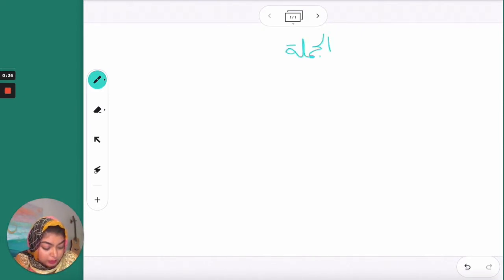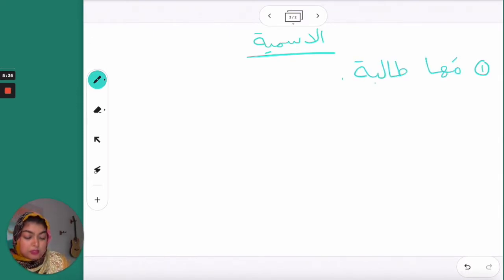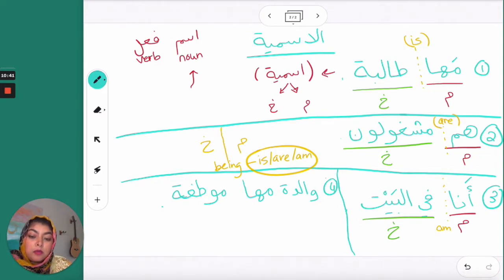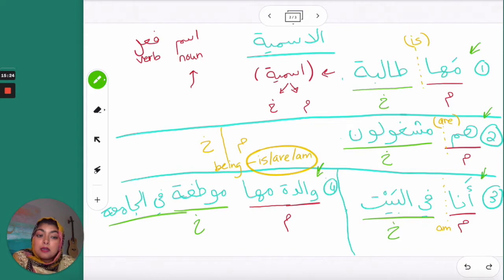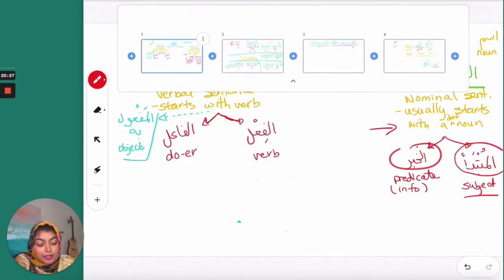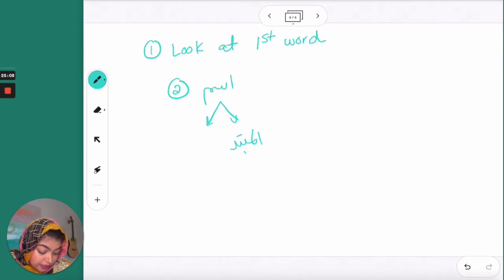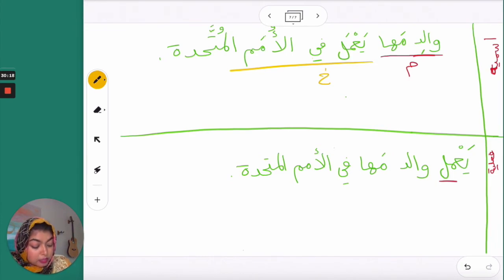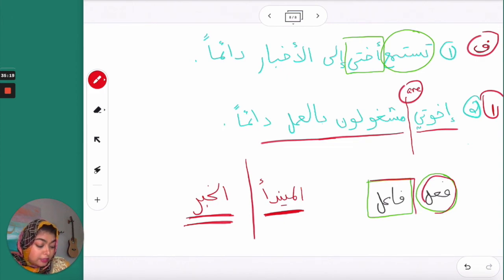Al-Kitaab Lesson 4 Grammar: الجملة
In this video, Professor T discusses the two types of sentences in Arabic and the parts of each of those sentences.

الجملة الاسمية والجملة الفعلية